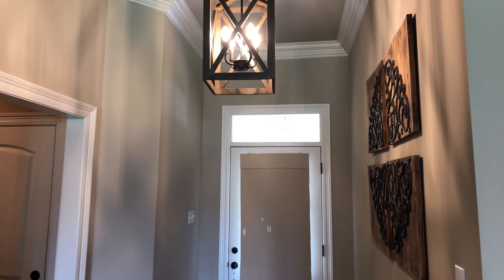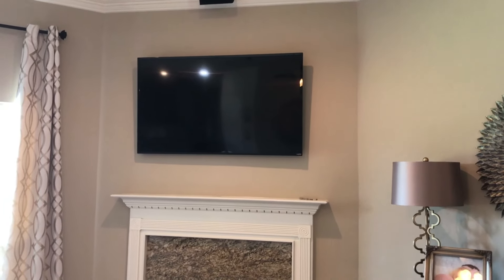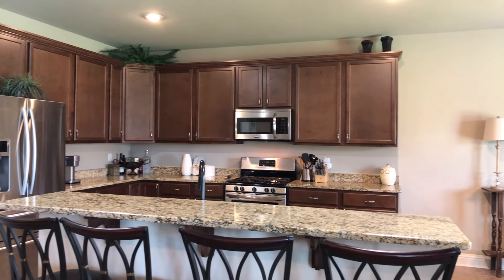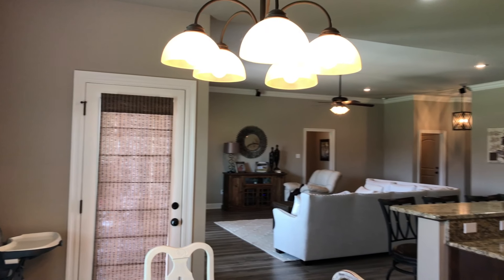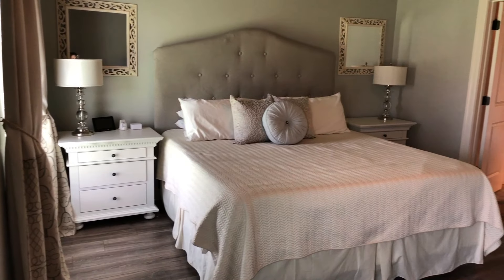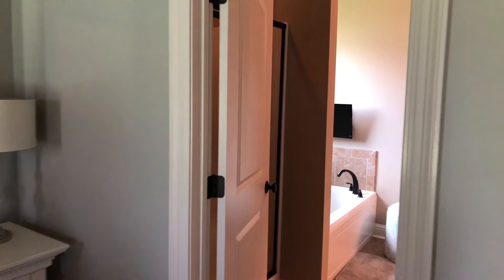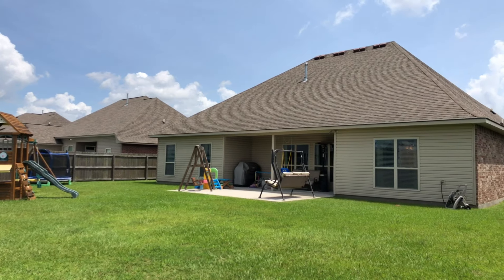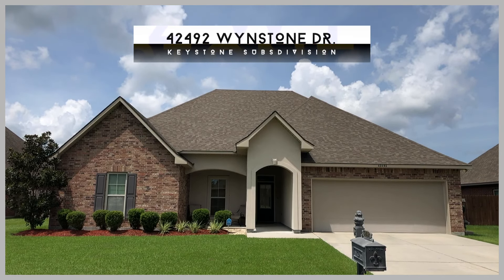Prairieville Homes For Sale In The Ascension School District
Welcome to 42492 Wynstone in Prairieville Louisiana
this ENERGY SMART HOME has beautiful entry area with impressive lighting.
the spacious open concept split floor plan lets in loads of natural light in the main living area, the ventless gas fireplace is surrounded with granite, this is an ideal space for entertaining.

as you enter the kitchen you see
that  it FEATURES: 3CM FULL SLAB GRANITE COUNTER TOPS,
BEAUTIFUL MAPLE CABINETS, gas stainless steel range stove and CERAMIC TILE FLOORing.

The eat-in kitchen dining space is ideal for family dinners and your morning breakfast.

When you enter the impeccably decorator bedroom you feel relaxed in its neutral grey colour palette that lets in lots of natural light and also has an updated modern ceiling fan light fixture

entering the master ensuite master bath that features double vanity sinks, granite countertops.large jetted tub and separate stand alone shower.

On the opposite side of the home are three other charming bedrooms, each of them come fully carpeted, with mounted ceiling fans, and are also painted in modern pleasing colors.

these rooms share a full bathroom with granite counters and shower tub combination.

Once you have stepped into the back yard that comes fully fenced you’ll be impressed the lush green grass and the size oof it for this neighborhood.

42492 Wynstone is ready for your private showing today.
Are you thinking of buying a home in the Prairieville, LA area?

Finding the right home can be a difficult process but no matter what you are looking for as an experienced Prairieville, LA real estate agent I can provide you with the resources you need to make the home buying process simpler, from specific Prairieville, LA neighborhood information, to tools to estimate your mortgage payments, and buyer resources and articles that will help you through the home buying process.

Thinking about selling real estate in the Prairieville, LA area?
No matter which market you're in, you can use the marketing programs and experience of a qualified Prairieville, LA real estate agent like me to help sell your home quickly and at the right price.

Thank you for visiting This is a one-stop real estate website for all your home buying and selling needs in Prairieville, LA. I’m a professional real estate agent who will help make your search for a new home an enjoyable experience.

I encourage you to check our website for local neighborhood and school details, mortgage information, interactive maps, listings of properties of homes for sale, plus many more features.

Visit Our Office:
37283 Swamp Rd Suite 102

Let us help you!
Weichert Realtors®-Villar & Co. Real Estate
(Independently Owned & Operated)
Licensed by the Louisiana Real Estate Commission